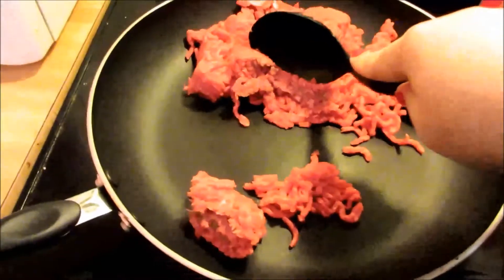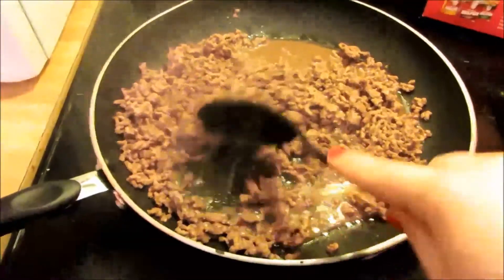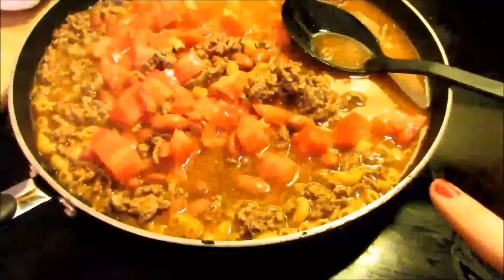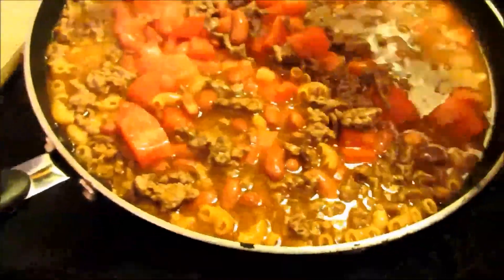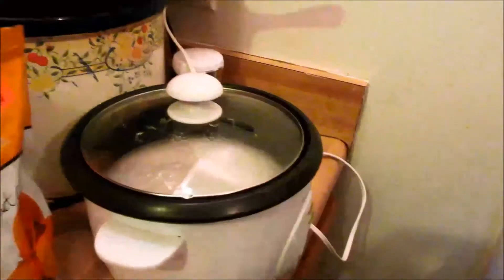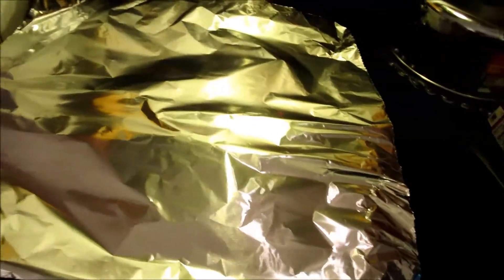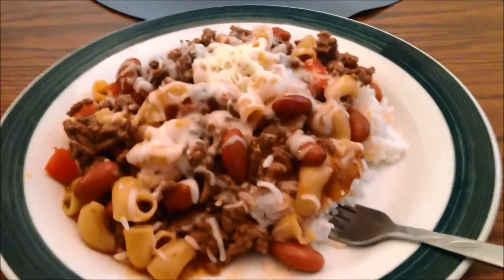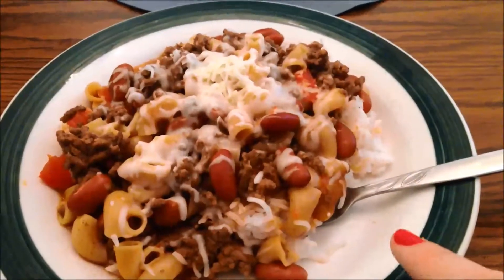Hamburger Helper BOLD Firehouse Chili Review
Critley and Scott try out Hamburger Helper BOLD Firehouse Chili to see if it is as BOLD as it says.